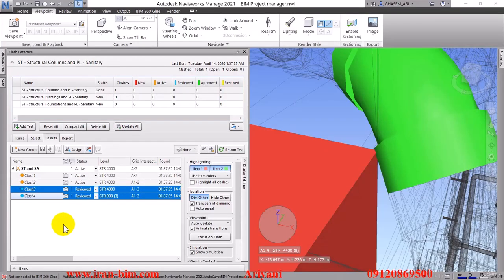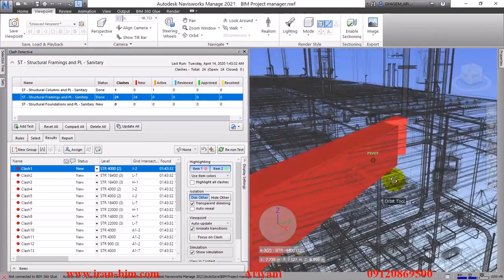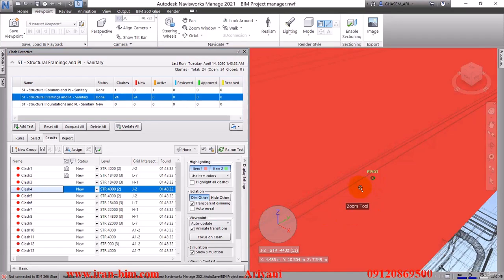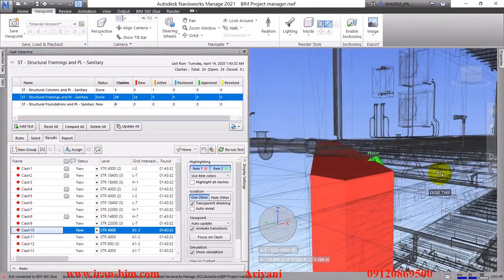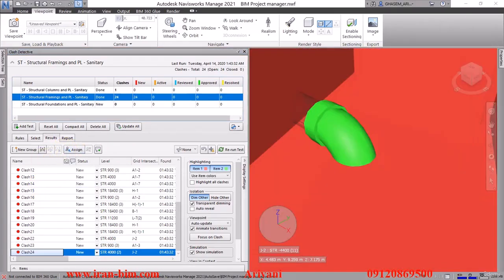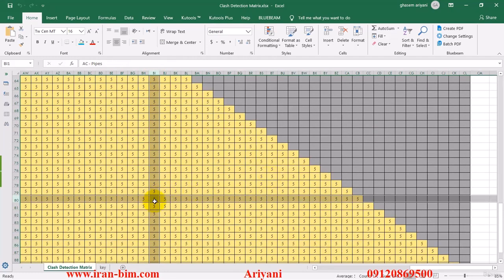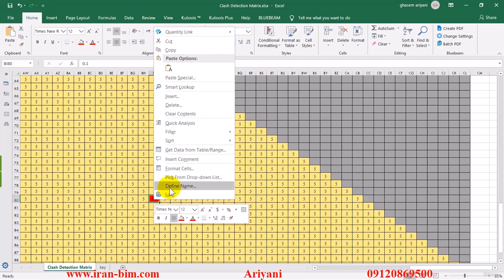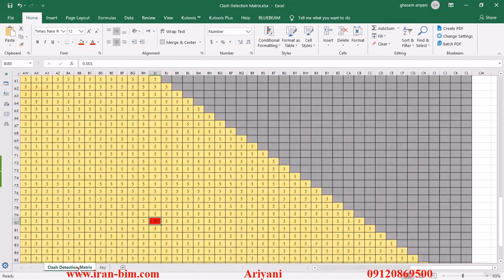232 Clash Detection Structural Framing & Sanitary